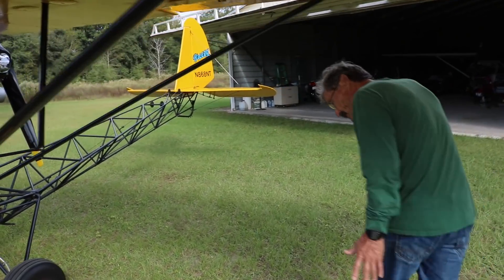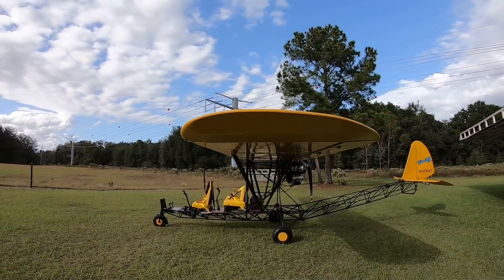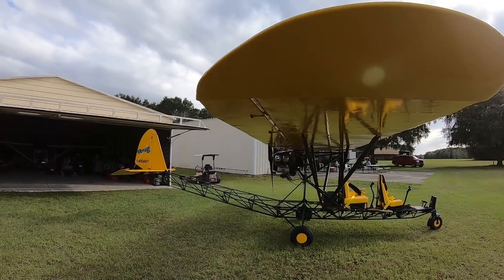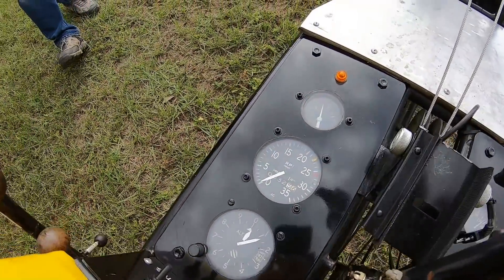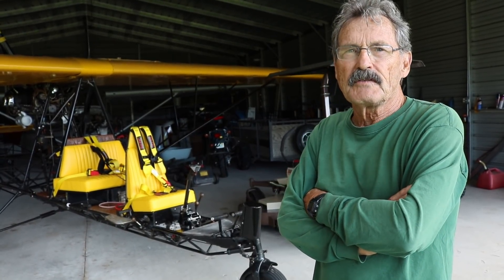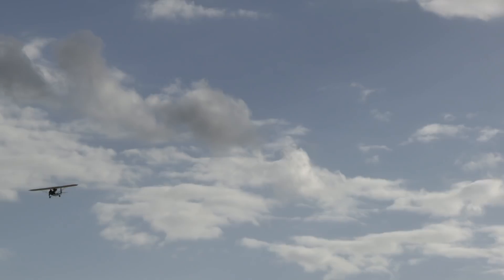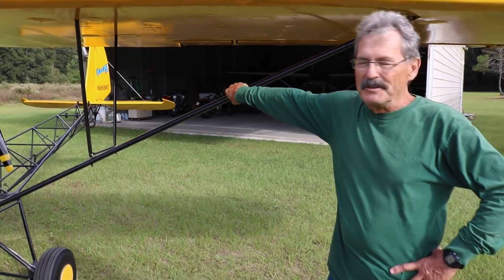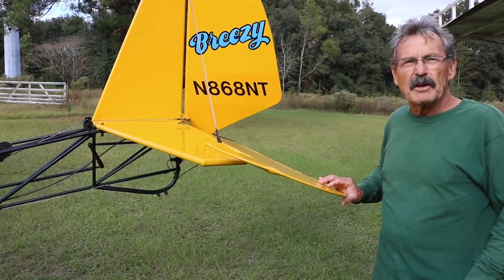The BREEZY Aircraft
The BREEZY Aircraft owned and refurbished by Doug Libby in Florida gives us a walk around tour of this unique Aircraft design.

Here is the link to the Aircraft Spruce website for the BREEZY